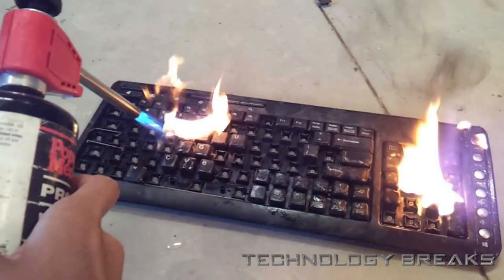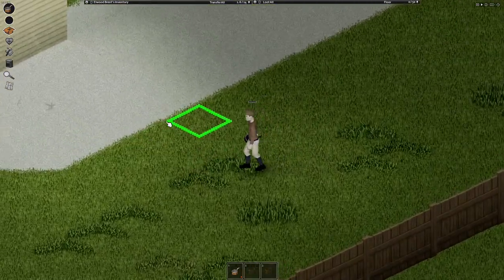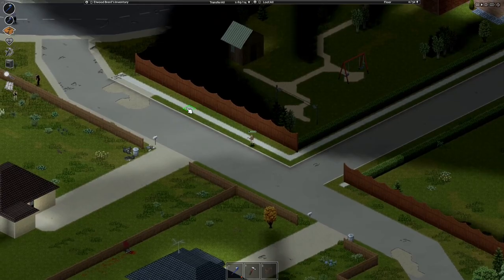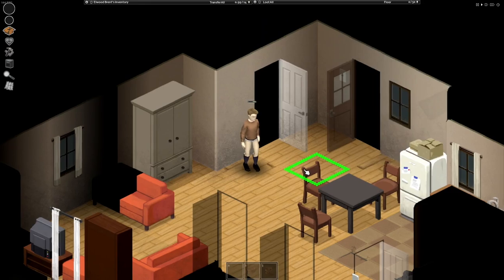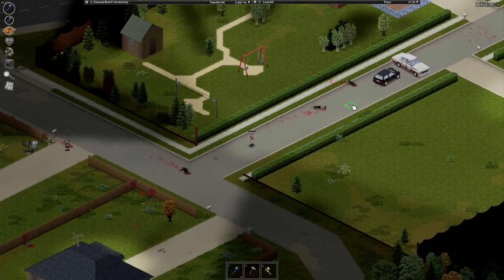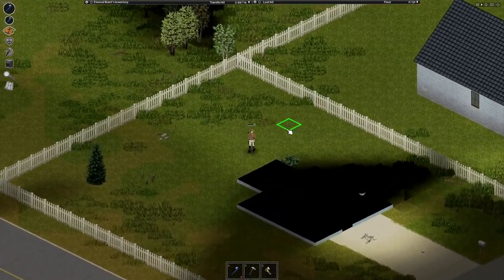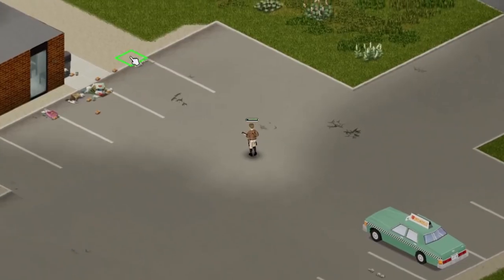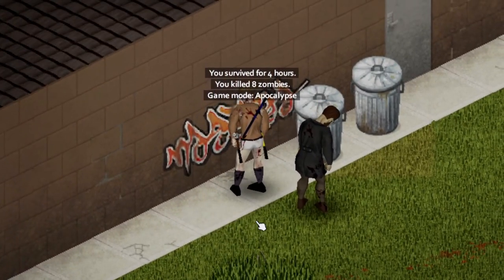Project Zomboid But I Can't Use My Keyboard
Today I play Project Zomboid without using my keyboard which means I can only use my mouse which instantly makes the game 10 times harder and makes combat almost impossible.